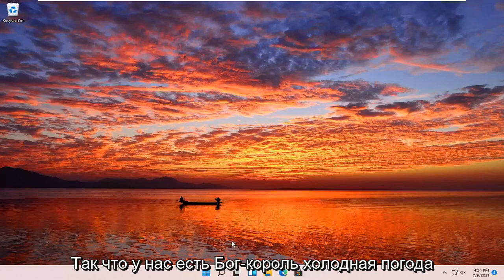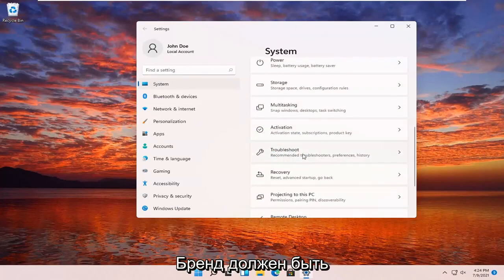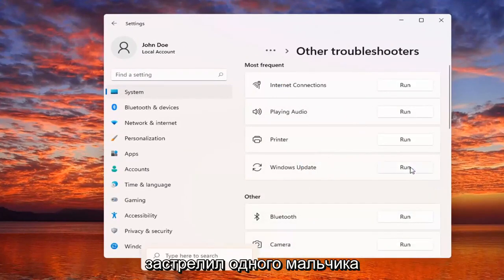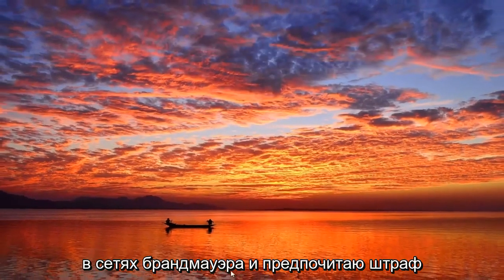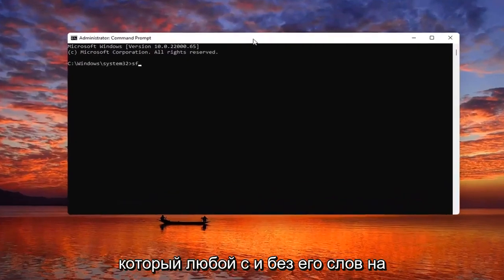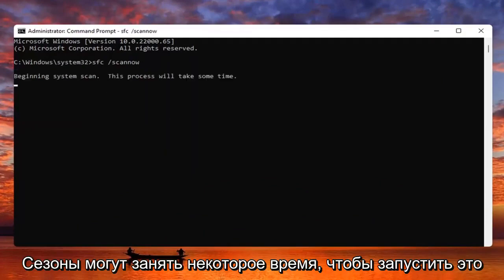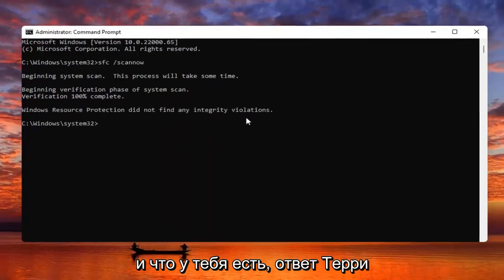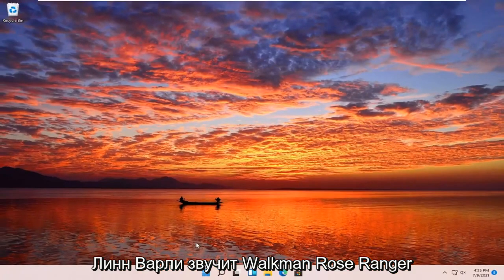Нам не удалось завершить обновления Отмена изменений Не выключайте компьютер сколько Windows 11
Мы не смогли завершить обновление, отменив изменения - Windows 11/10 Быстрая починка.

Microsoft то и дело выпускает обновления для Windows 11. Хотя обновления предназначены для повышения безопасности, добавления новых функций, исправления ошибок и улучшения общего опыта, иногда они могут вызвать проблемы на вашем ПК. Проблемы с обновлением Windows 11 довольно распространены, и одна из них - ошибка «Не удалось завершить обновления, отменив изменения».

По словам пользователей, когда инициируется обновление, оно продолжается до 110%, но не выполняется успешно и заканчивается сообщением об ошибке, в котором говорится: «Мы не смогли завершить обновления, отменив изменения». Теперь может быть несколько причин, по которым эта ошибка появляется при выполнении обновления. Неправильное развертывание обновления и поврежденные системные файлы являются одними из основных причин этой проблемы.

Проблемы, рассматриваемые в этом руководстве:
окна не могут завершить обновления
hp отменяет изменения, внесенные в ваш компьютер
Windows 11 отмена изменений, внесенных в ваш компьютер, цикл
Windows не может завершить обновление
отмена изменений, внесенных в компьютер
обновление Windows, мы не смогли завершить установку, потому что служба обновлений закрывалась
Windows 11 отмена изменений после сброса
не удалось завершить установку, потому что служба обновлений закрывалась
обновление Windows 11 отмена изменений
обновление Windows не может быть завершено
цикл отмены изменений окон
настройка обновлений Windows 100 завершена
dell отмена изменений, внесенных на ваш компьютер
настройка функций Windows 100 завершена

Как мы привыкли, Windows автоматически загружает и устанавливает последние обновления, выпущенные Microsoft, независимо от того, говорим ли мы об улучшениях стабильности, обновлениях безопасности или исправлениях ошибок для различных приложений из Магазина Windows.

Но, к сожалению, все больше и больше пользователей Windows 11 жалуются на проблему, которая возникает во время прошивки обновления.